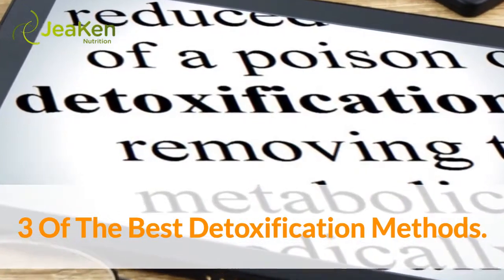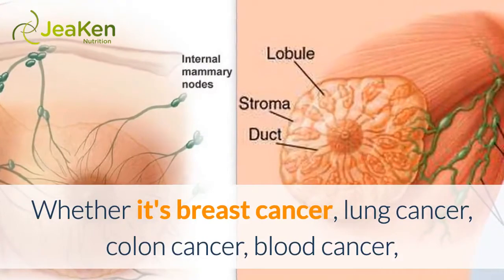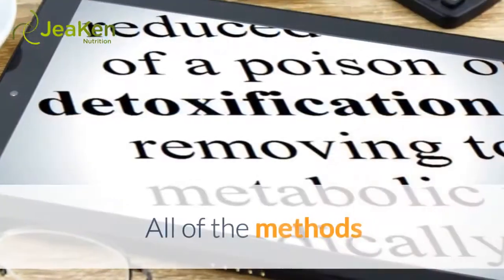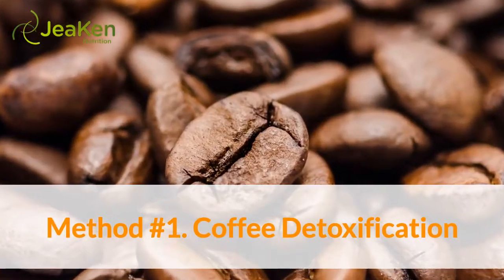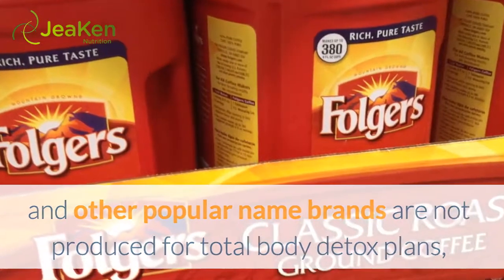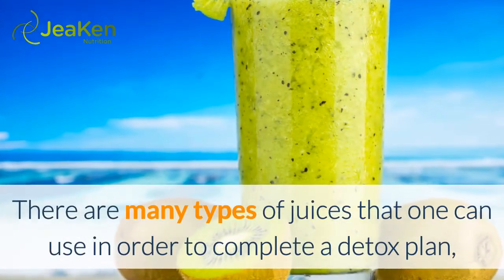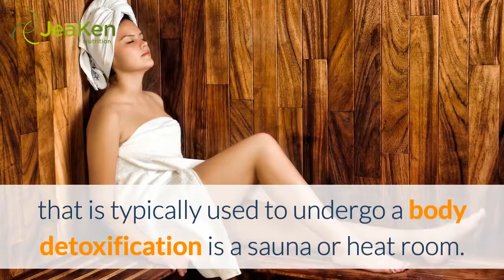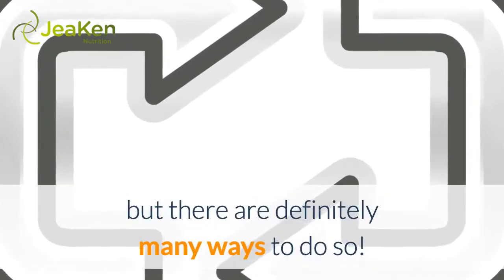3 Of The Best Detoxification Methods.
3 Of The Best Detoxification Methods.

There are millions of people in America who contend that body detoxification systems and plans are the way to go in order to have a healthy body and lifestyle. It is true that these types of detox plans do work for the body, but it's also important to realize why they do work. For example, think about the fact that more than one-third of people living in the United States will all suffer from some form of cancer in their lives. Whether it's breast cancer, lung cancer, colon cancer, blood cancer, or prostate cancer, the list of the types of cancers that can be formed is pretty long. Along with cancers, though, there are probably millions upon millions of tiny molecules of toxins and bacteria that we come in contact with every day. For these reasons a total body detoxification system is needed to make sure that we don't fall prey to the sicknesses of the culture.

In order to complete a body detoxification there are actually several ways to do it. All of the methods that are used in a body detoxification mainly depend on the individual person and his or her preferences. There are all sorts of ways to cleanse the body of foreign substances and toxins, but a couple of those ways include coffee detoxification, foot detoxification, as well as other conventional methods, too. We will detail several types of detox systems to help the body and you can choose what is best for you.

Method #1. Coffee Detoxification

The concept of the coffee detoxification system is pretty simple, but it is basically going to be a coffee enema that the individual undergoes. This is a detoxification process that will certainly cleanse the whole body instead of focusing on specific parts of it. However, if one is going to complete a coffee enema then the first thing that is needed is the ingredients. Because typical commercial coffees, such as Folgers and other popular name brands are not produced for total body detox plans, one will need to look to the organic section of the grocery store. Purchasing organically grown coffee beans (ones that aren't sprayed with pesticides) and boiling it just as you would any other coffee beans is necessary. After you have separated the liquid from the coffee grounds only then should you place it in the enema to get started.

Method #2. Raw Juices

Another way to complete a total body detoxification is through the use of raw juices. There are many types of juices that one can use in order to complete a detox plan, but the number one thing that one must realize is that he or she will benefit the most from raw juices. These raw juices include things like broccoli, spinach, kale, along with many others. Along with drinking raw juices, though, during this detoxification, one should also digest plenty of vegetable soup.

Method #3. Conventional Methods

The type of conventional method that is typically used to undergo a body detoxification is a sauna or heat room. Many people take advantage of these at their local gym, but they can also be placed in a house. Using a sauna will benefit you in the long run by getting rid of toxins in the body and there are some that will actually use infra red to complete the job.

All of these methods of detoxification, though, are certain to rid the body and cleanse it for the time being. Of course, you'll want to repeat the process over again frequently, but there are definitely many ways to do so!